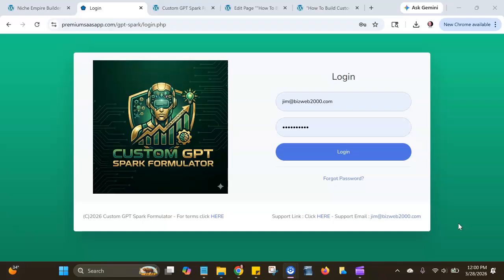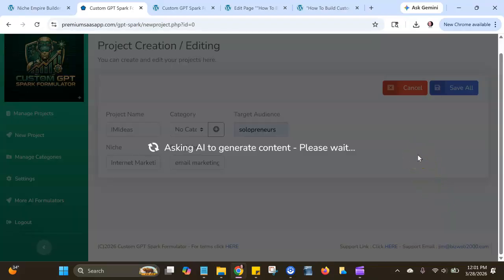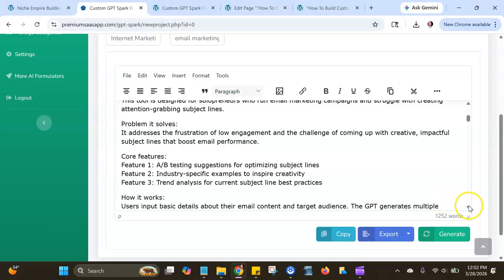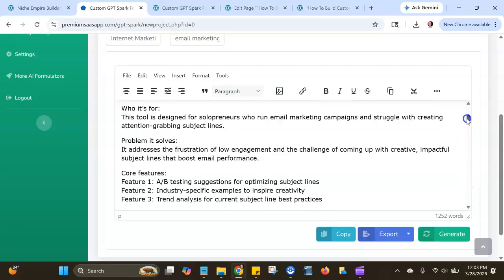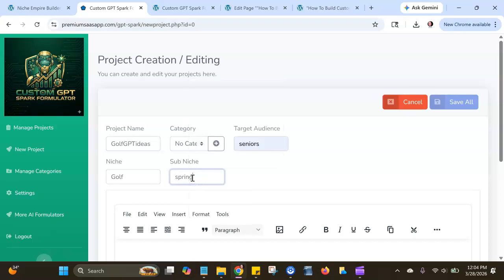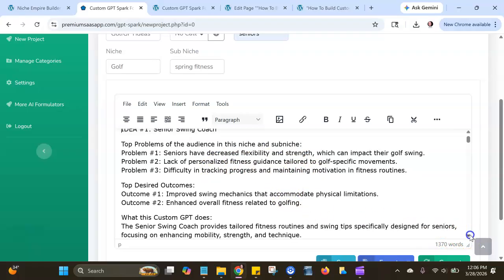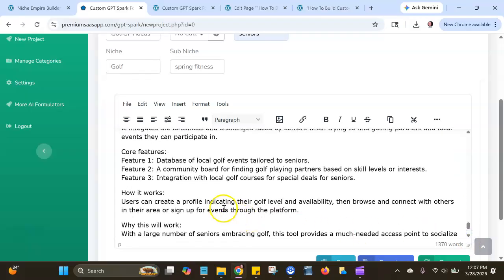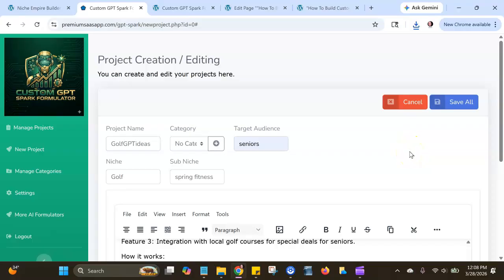Custom GPT Spark Formulator: Profitable Custom GPT Ideas